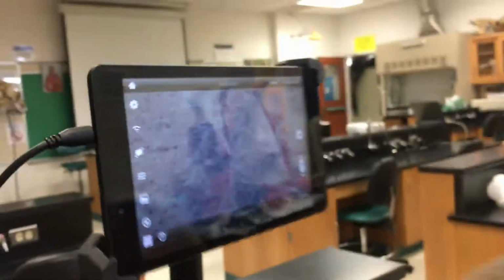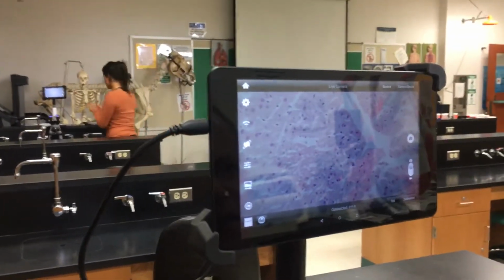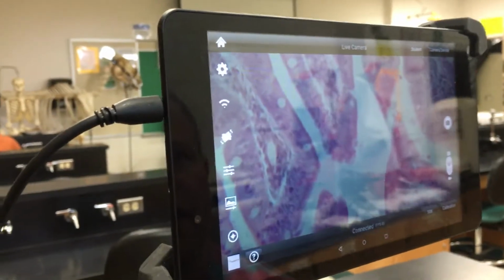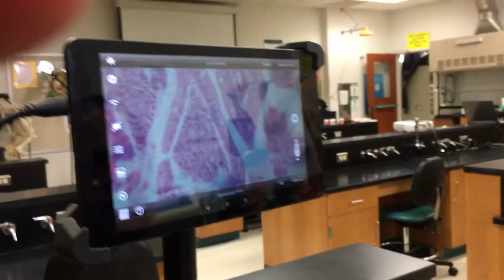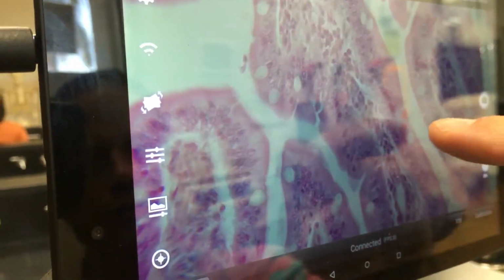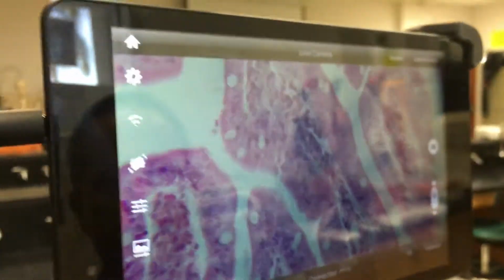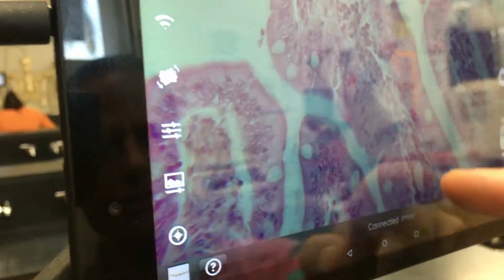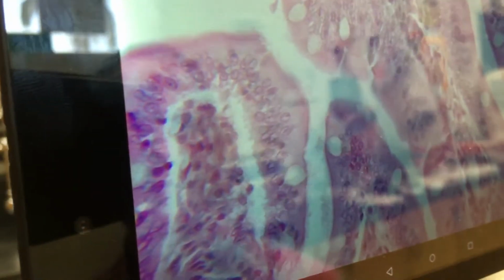Muscle Lecturer with Dr.Ross Langston